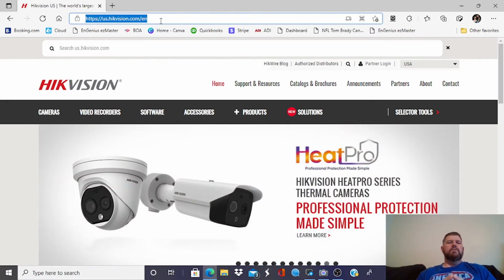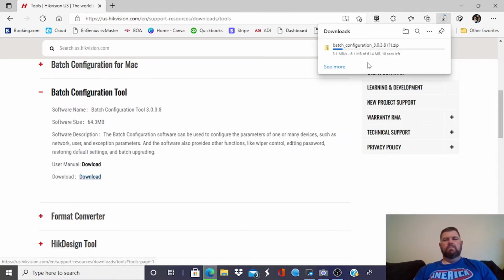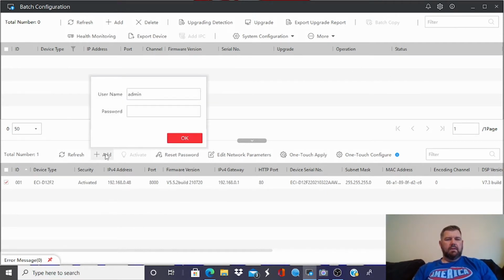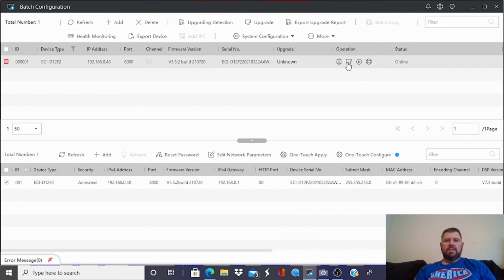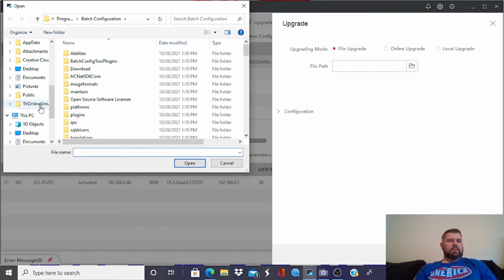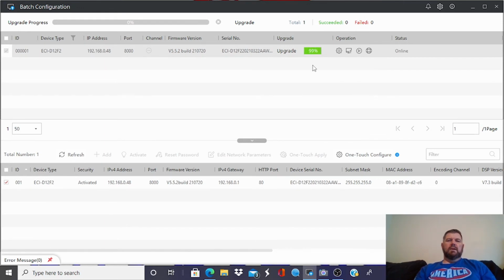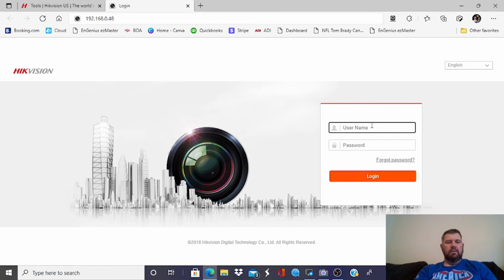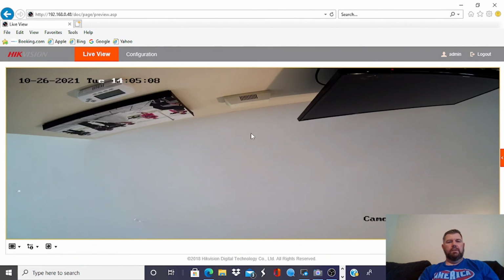Hikvision Camera Will Not Boot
In this video we will demonstrate how to use the Hikvision Batch Configuration Tool to restore/ upgrade a Hikvision IP camera, DVR or NVR that will no longer boot up or display a video feed. This may happen for a number of reasons and the only way I have found to correct the issue is locating the camera using the Hikvision Batch Configuration Tool and re-installing the firmware using the tool.

Chapters:
Intro: 00:00
Downloading the Hikvision Batch Configuration Tool: 1:40
Logging into the Hikvision Batch Configuration Tool: 2:51
Locating Hikvision Hardware using Hikvision Batch Configuration Tool: 2:55
Uploading Latest Hikvision Firmware using Hikvision Batch Configuration Tool: 3:35